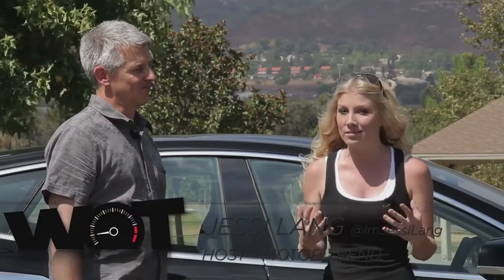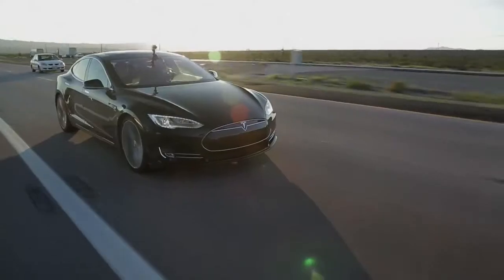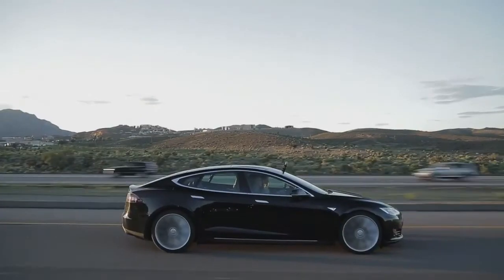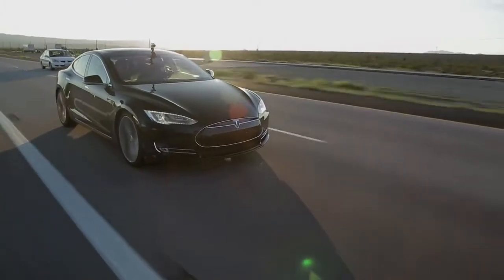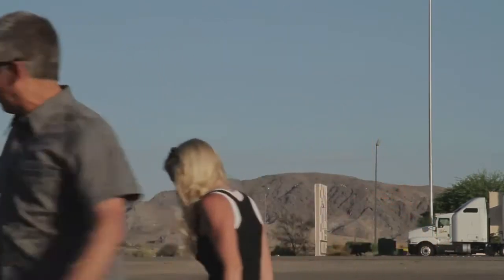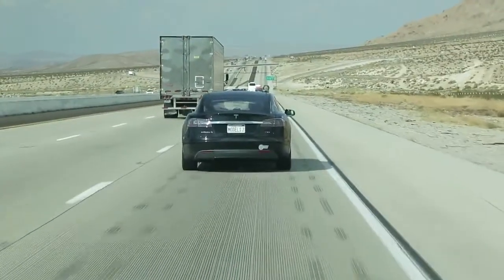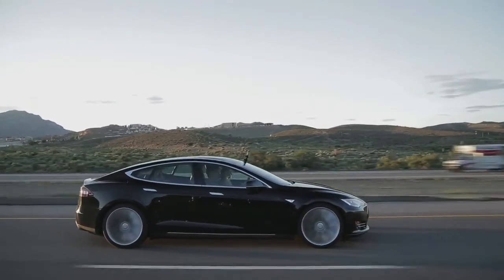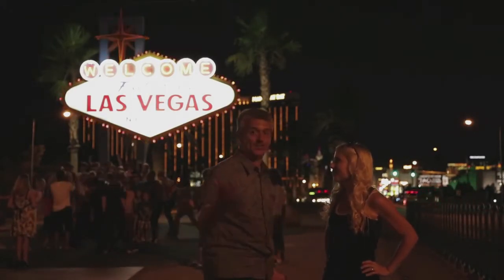Tesla Model S does L.A. to Vegas on one charge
Tesla's little wonder and MotorTrend's Car of The Year by unanimous decision proves itself in the ultimate EV road trip... Credits: Wide Open Throttle